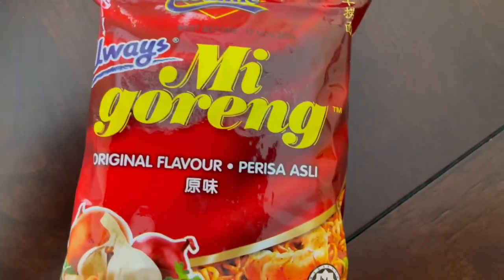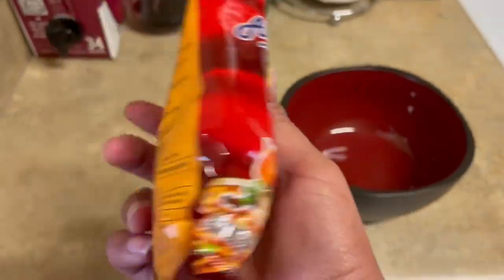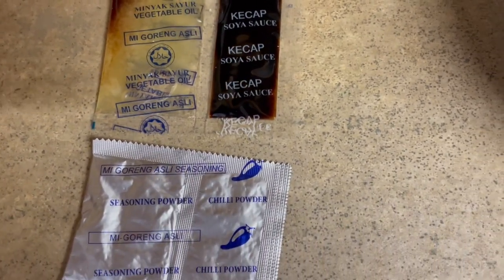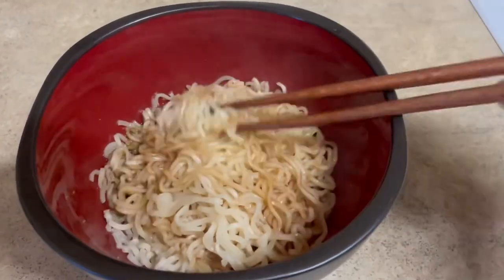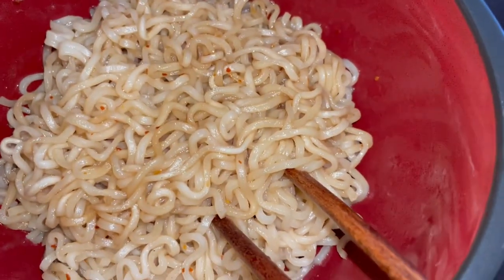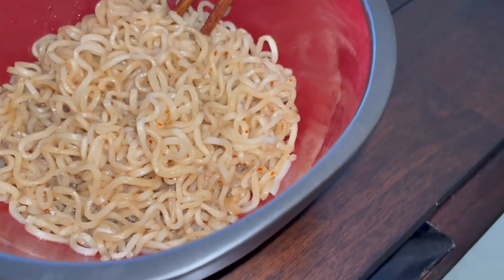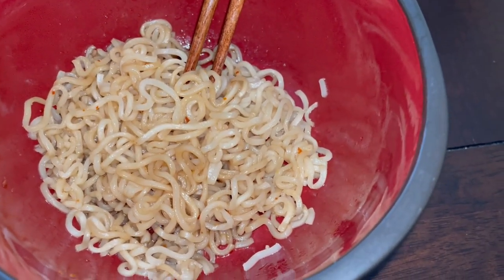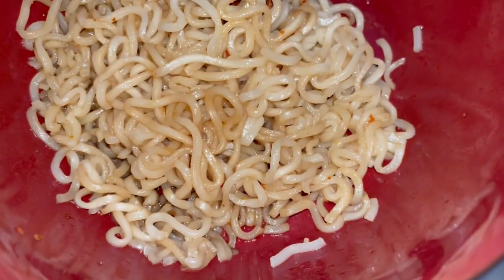The Mie Goreng Chronicles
Are these noodles knock off or knock out?? Only way to find out is to join me on another noodletastic adventure. See you there!